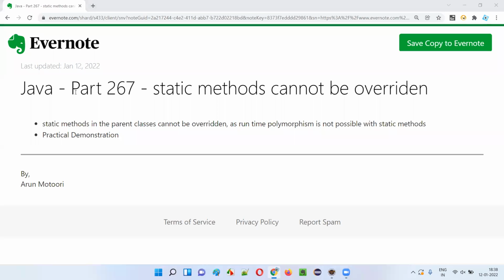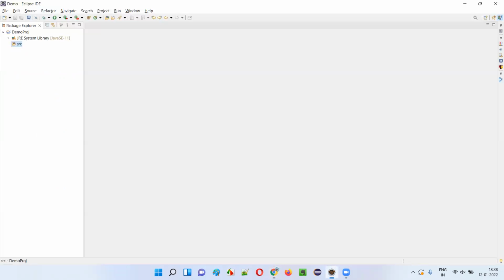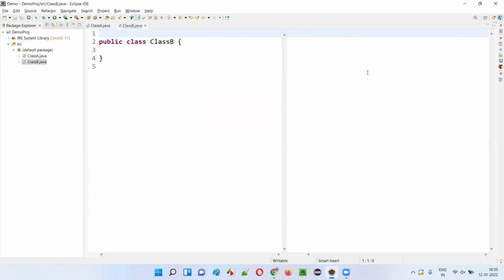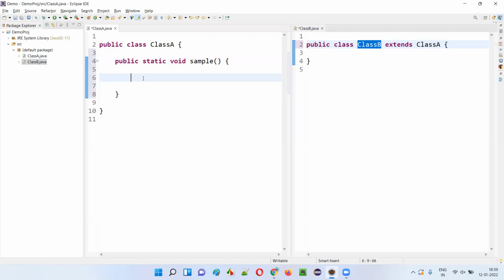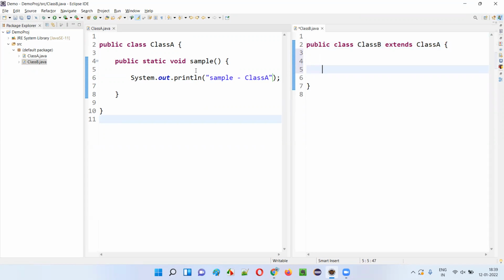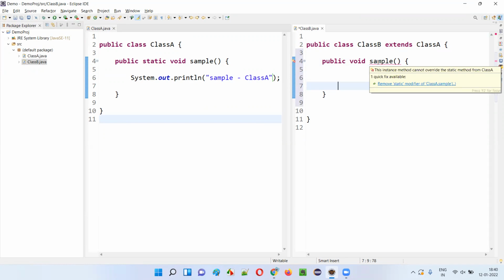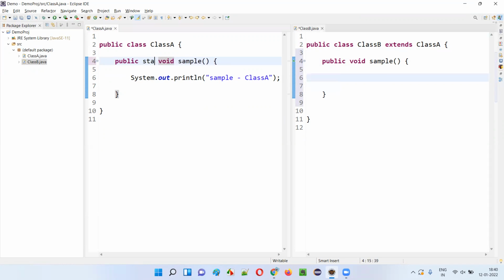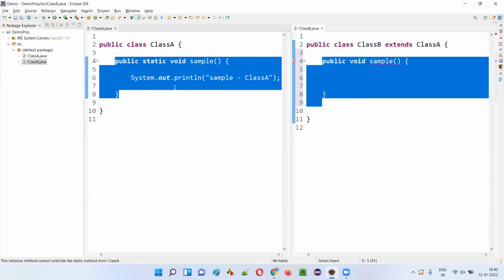Java - Part 267 - static methods cannot be overriden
In this session, I have explained and practically demonstrated that static methods cannot be overridden in Java.